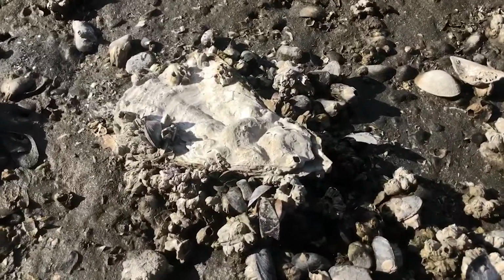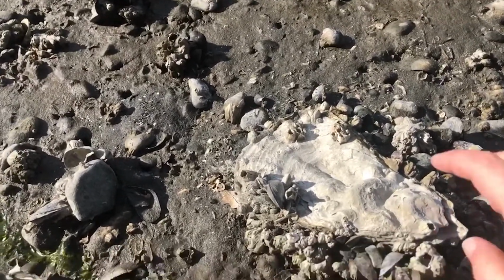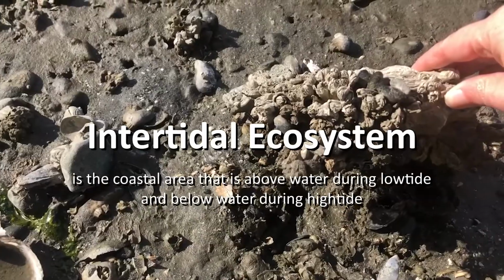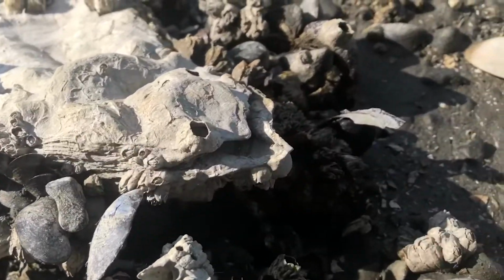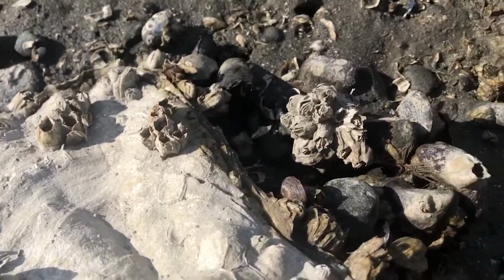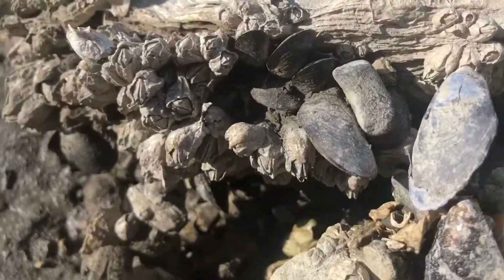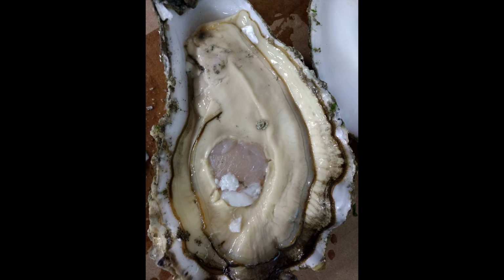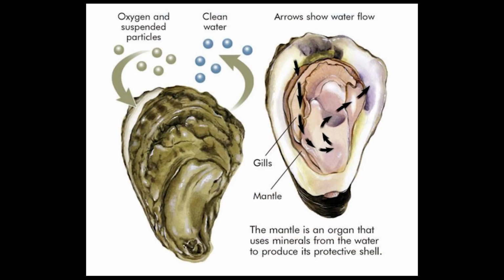Does an Oyster Have a Heart?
Let's dig into oyster education! These seemingly simple creatures are vitally important to the health of Puget Sound. In this episode of Exploring with the Estuarium our Education Coordinator, Aeriel, explores oyster anatomy and the irreplaceable role oysters play in estuary ecosystems.